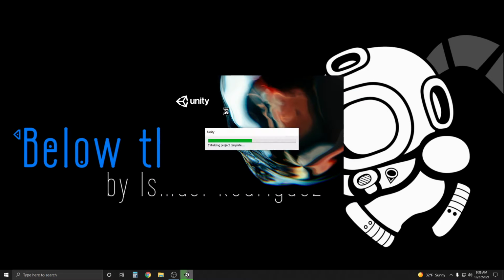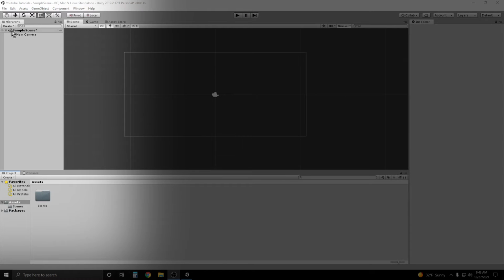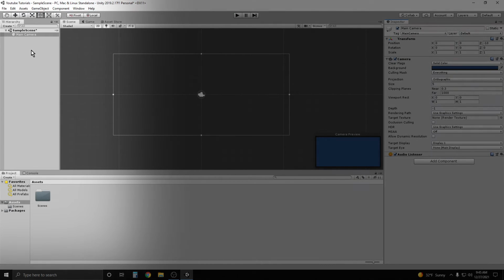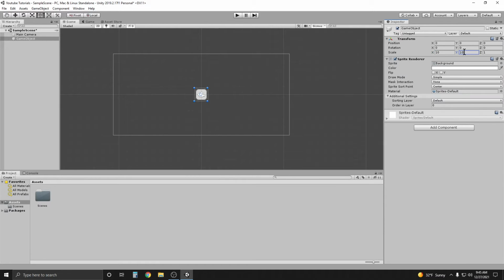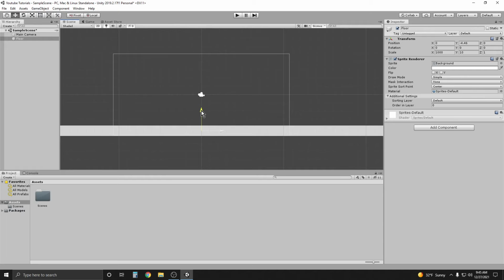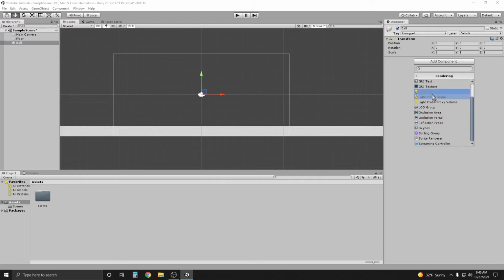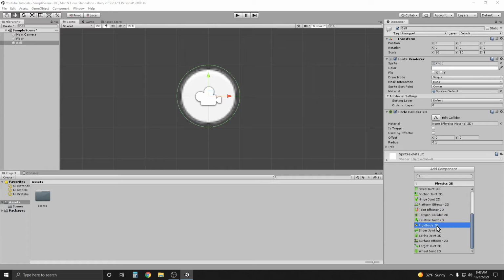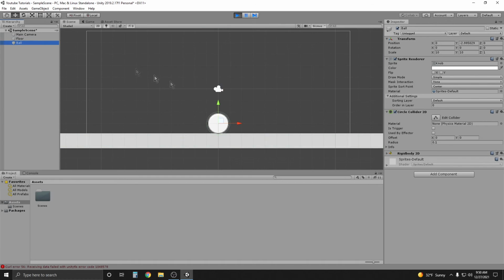UNITY for n00bs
I wanted to see if I could make a quick video where I show peeps how to quickly get started with Unity. How did I do?

I know this could be way more detailed, but there are plenty of bottom up tutorials out there. This is mostly a test to see how well I could do just showing the bare minimum.